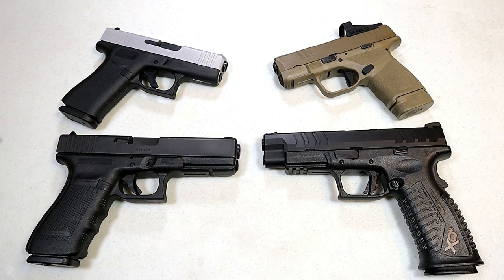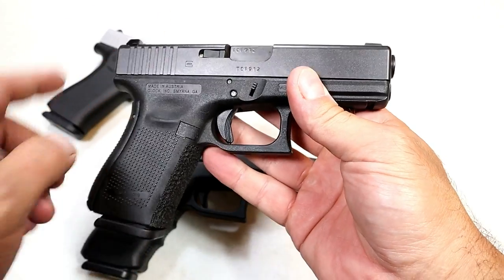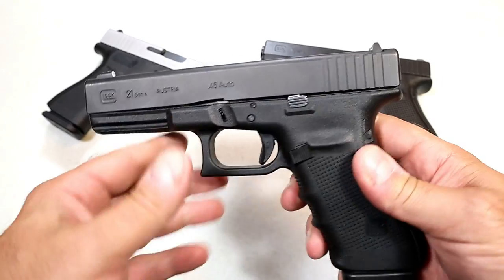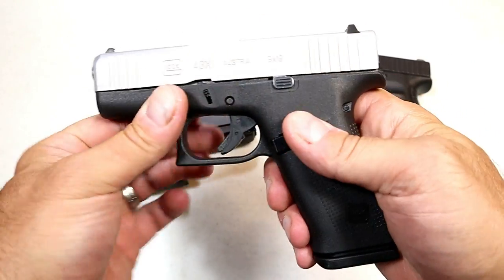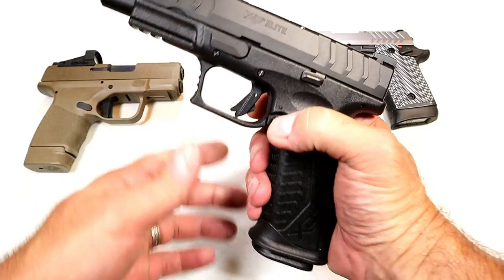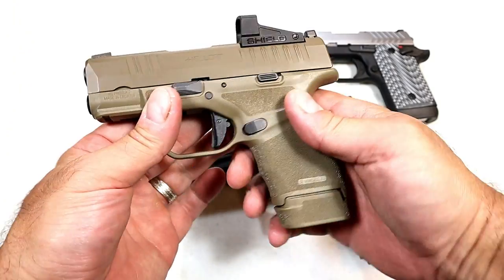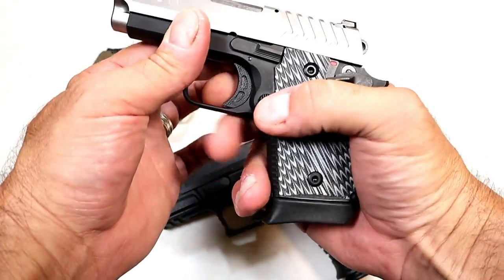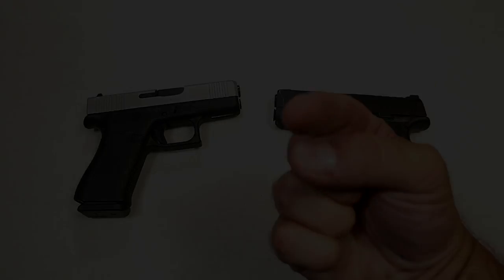Glock VS Springfield Armory "Handgun Showdown" - TheFirearmGuy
Here is a Glock VS Springfield Armory "Handgun Showdown" Both of these manufacturers have a great reputation for reliable and accurate handguns. Comment on which companies handguns you prefer more. I will report the results with the next "Handgun Showdown"